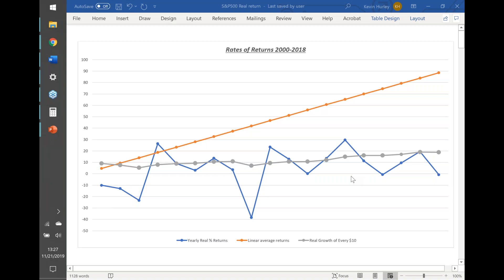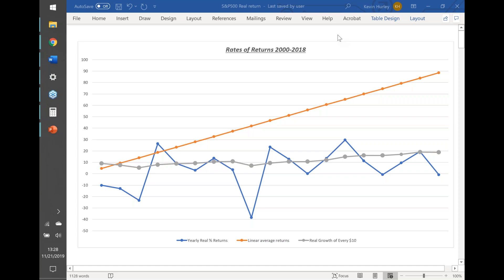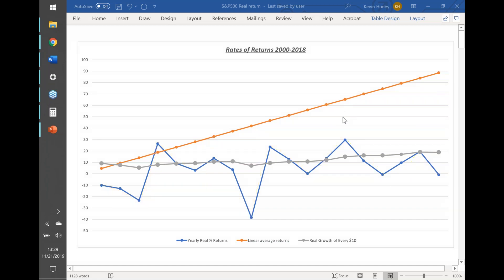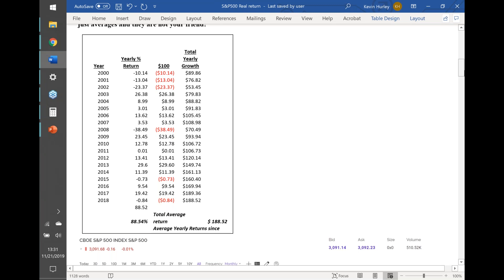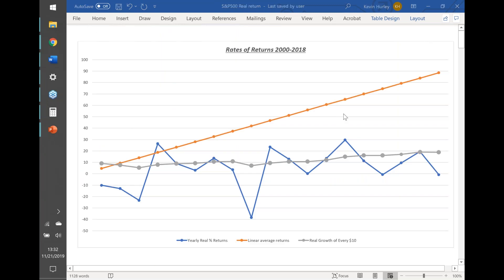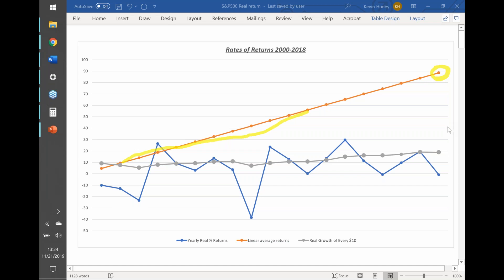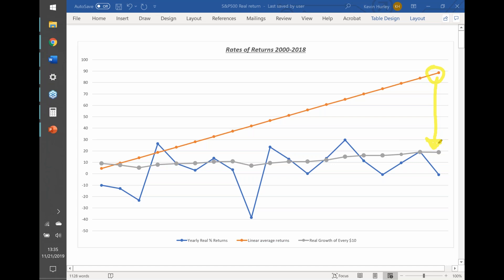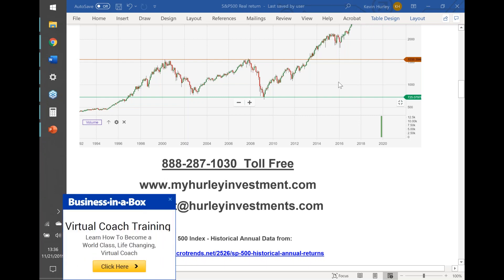S&P 500 Real Rates of Return 2000-2018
Why do stock brokers and advisors tell you rates of returns, averages and so many other things that mislead the average investor? Let me show you what they are saying and why it's wrong !